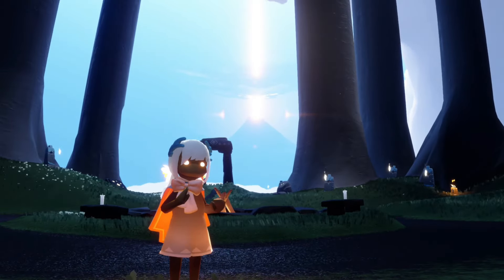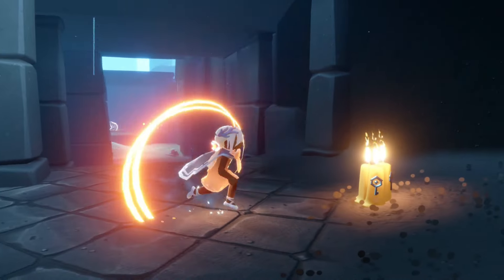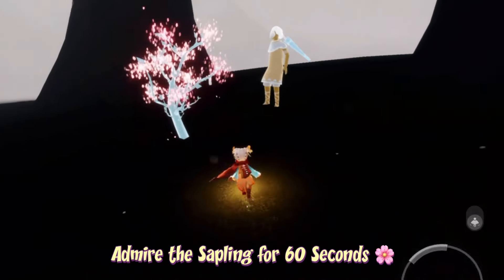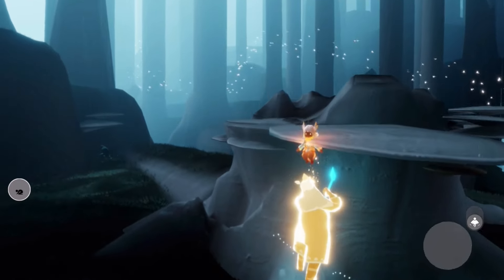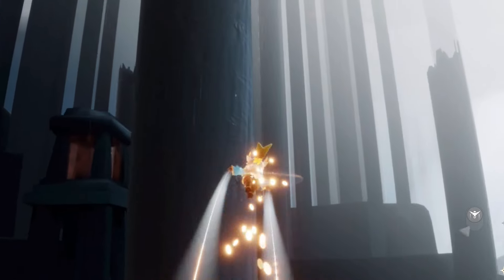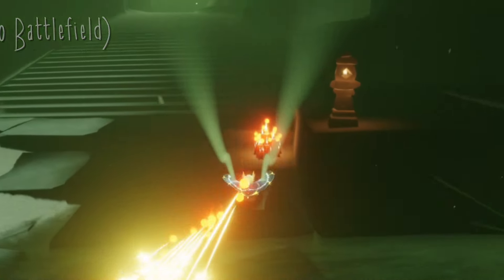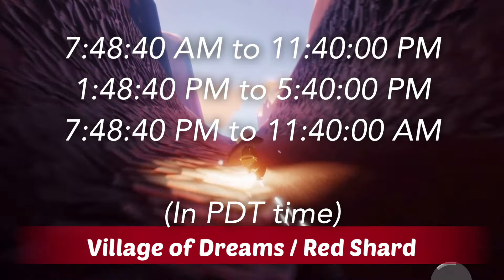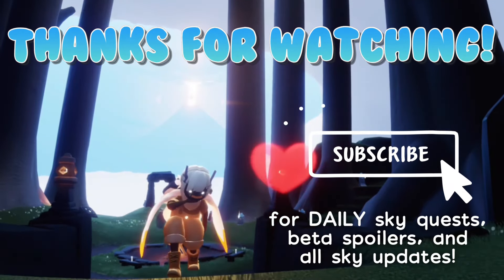DOUBLE Season Candles, Quests, Cakes, and Red Shard - Hidden Forest nastymold June 13